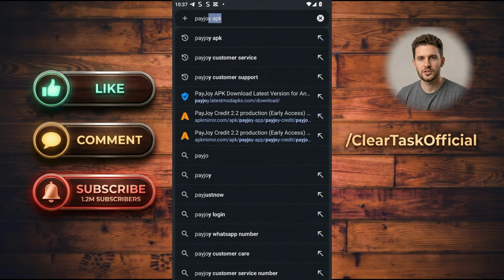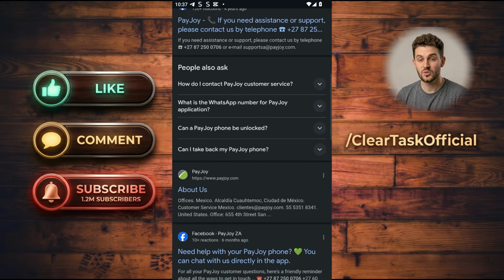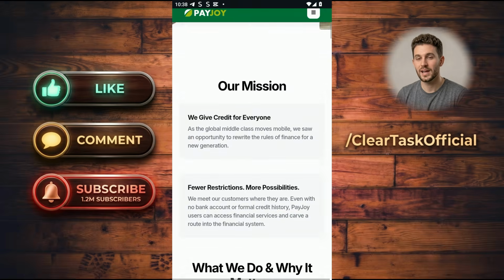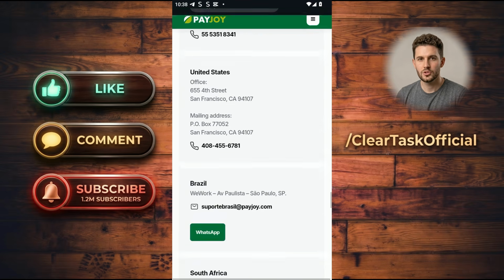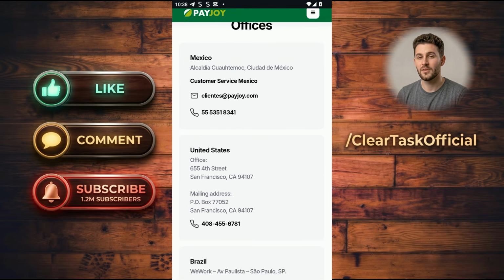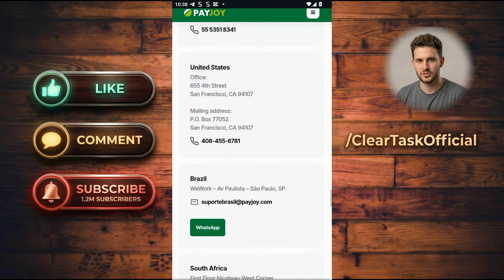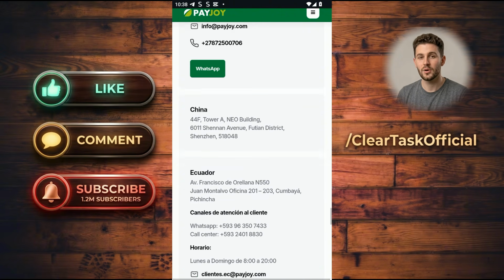How To Remove PayJoy From ANY Android Device (2026)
Regain full control of your smartphone and permanently delete unwanted carrier apps in seconds.

In this video, I'll show you how to safely remove the PayJoy app from any Android device using your built-in settings and official support methods.
Perfect if you're struggling with restricted phone features, locked applications, or a grayed-out uninstall button.
By the end, you'll have a fully accessible, restriction-free Android phone.

In this video:
→ Locating and deleting the application via system settings
→ Handling built-in or carrier-locked software restrictions
→ Contacting official support for permanent deactivation